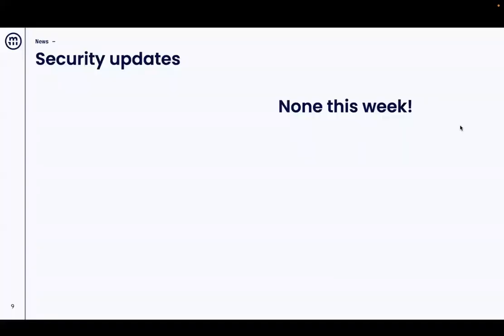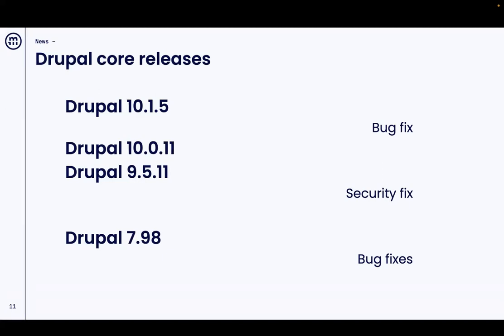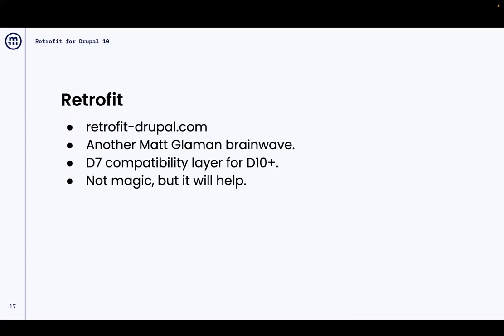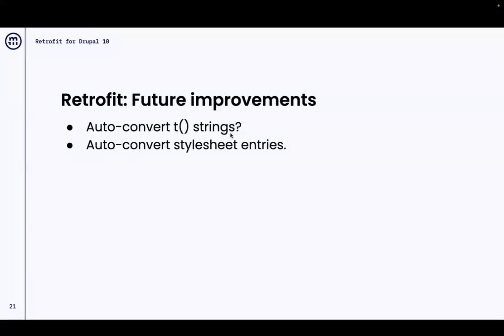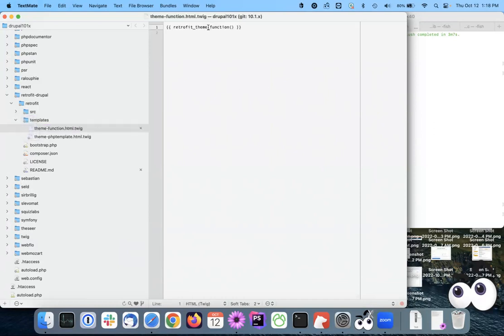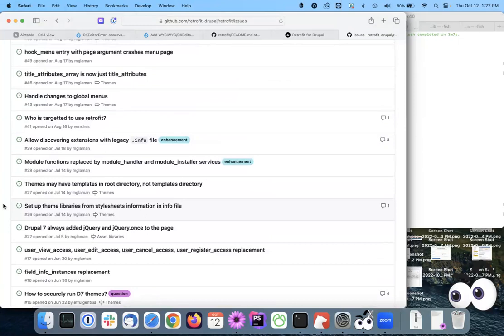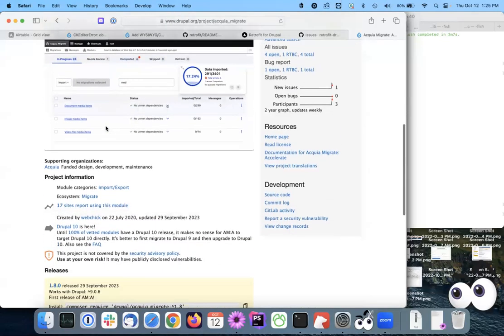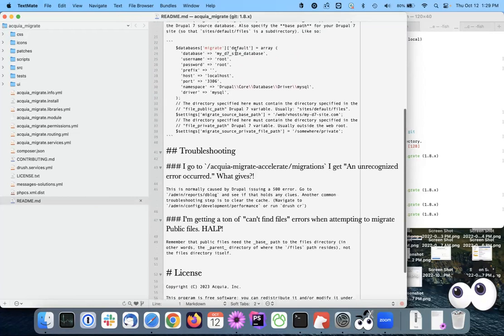Retrofit for Drupal 10; Contrib Half Hour 2023-10-12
This week we took a look at Retrofit for Drupal, and a new migration addon module from Acquia that was released on d.o.

The Mediacurrent Contrib Half-Hour is a weekly meeting from Mediacurrent to support the Drupal community. Each week we discuss a topic related to working within the Drupal community and the tools available to us.